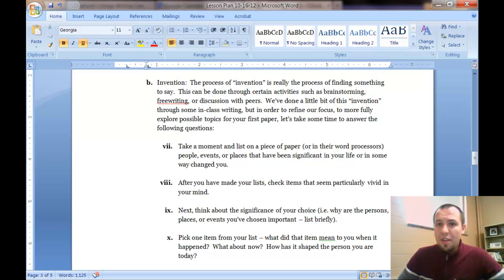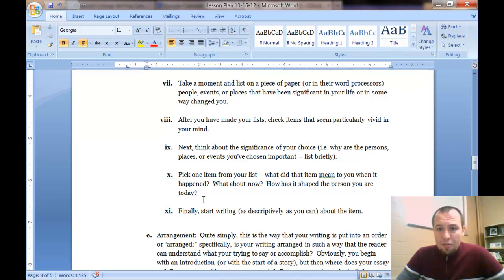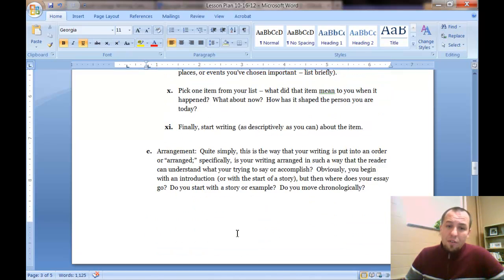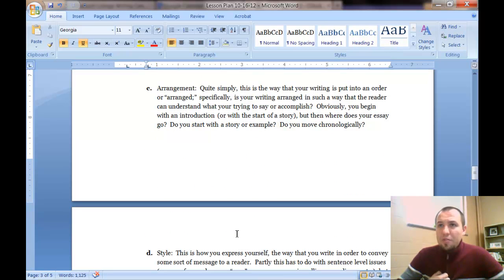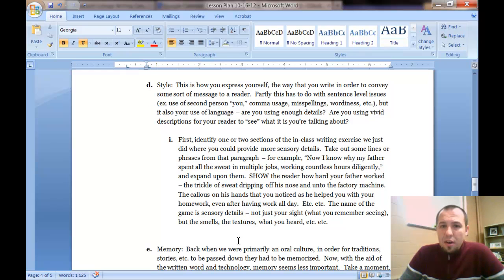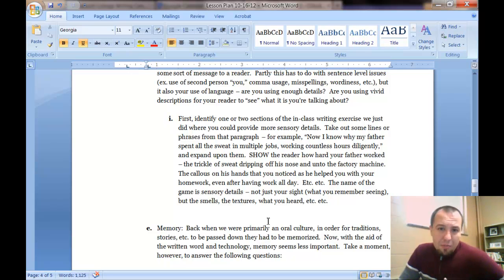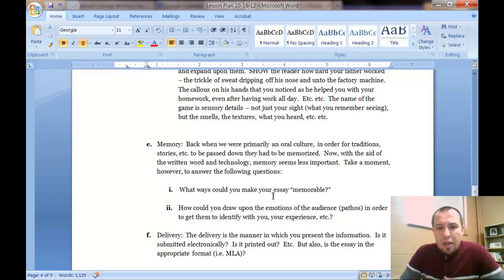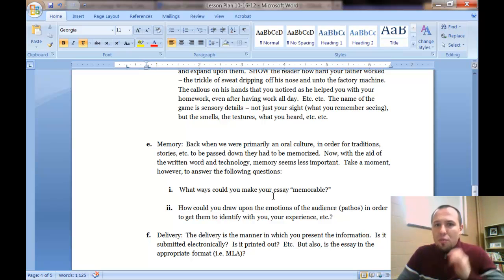ENG 101 with Dr. DiSarro (Brainstorming #1)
A brainstorming exercise using the Five Canons of Rhetoric (invention, arrangement, style, memory, and delivery) for the first assignment.